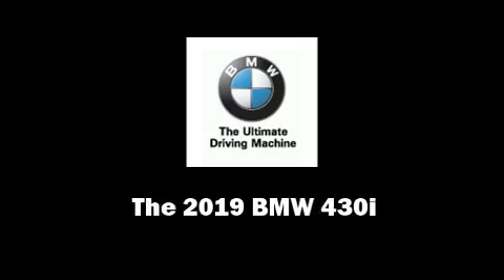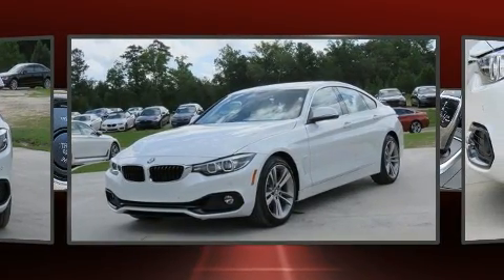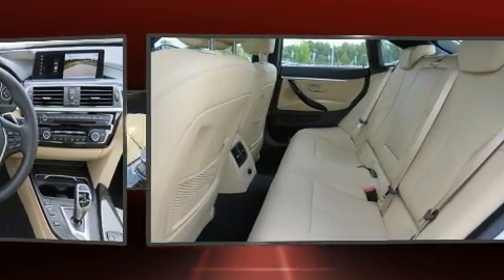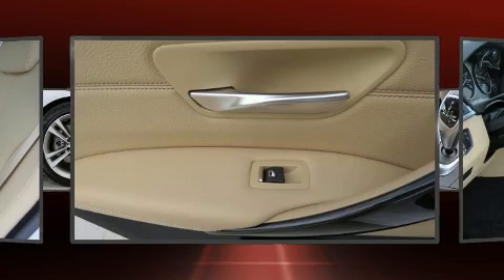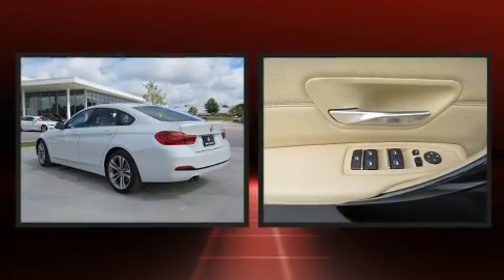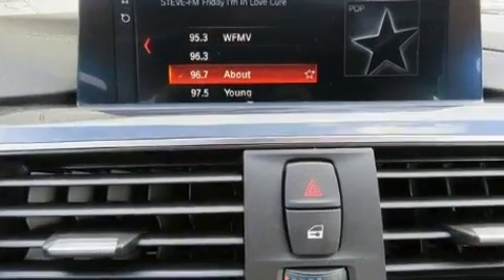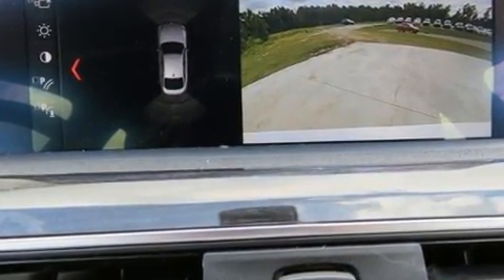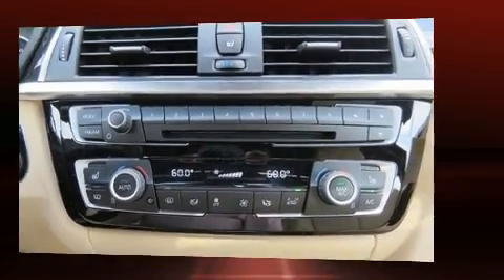2019 BMW 430i in Columbia, SC 29223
Introducing the 2019 BMW 430i BMW made sure to keep road-handling and sportiness at the top of it's priority list. It features an automatic transmission, rear-wheel drive, and a 2 liter 4 cylinder engine. A turbocharger is also included as an economical means of increasing performance. A wealth of standard features means that you no longer have to sacrifice. Like heated seats, front and rear reading lights, adjustable headrests in all seating positions, a blind spot monitoring system, tilt and telescoping steering wheel, a power rear cargo door, rain sensing wipers, and a split folding rear seat. The unique heads-up display projects vehicle information onto the windshield, including speed, gear selection and engine speed. Drivers benefit by not having to take their eyes off the road. BMW ensures the safety and security of its passengers with equipment such as: dual front impact airbags, head curtain airbags, traction control, brake assist, anti-whiplash front head restraints, ignition disabling, an emergency communication system, and 4 wheel disc brakes with ABS. With electronic stability control supplementing mechanical systems, you'll maintain precise command of the roadway. We pride ourselves on providing excellent customer service. Please don't hesitate to give us a call.